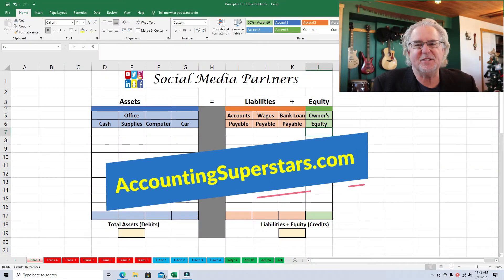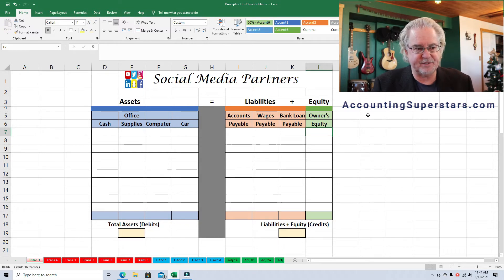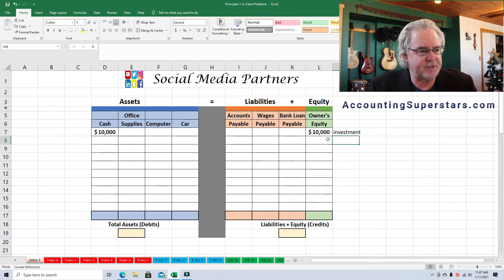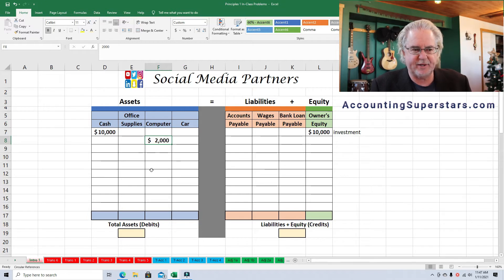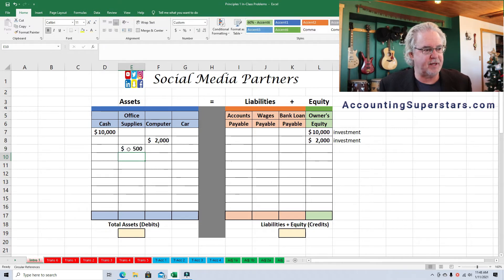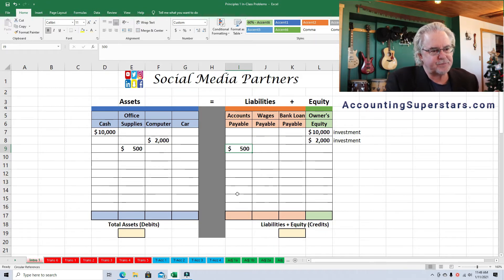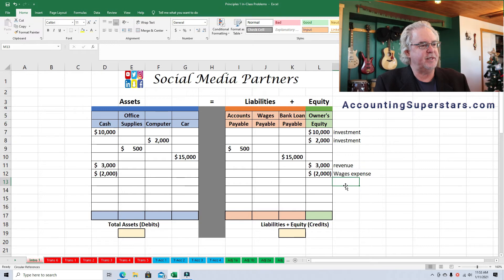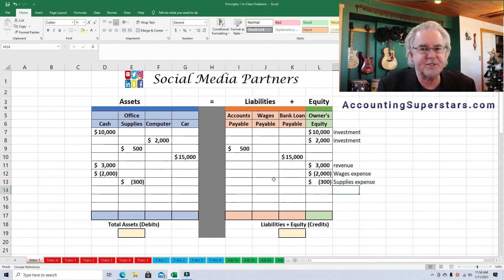Beginning Accounting Transactions #1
Learn basic accounting transactions.